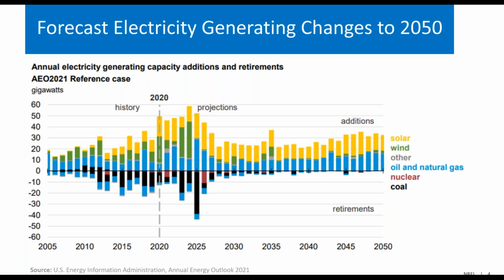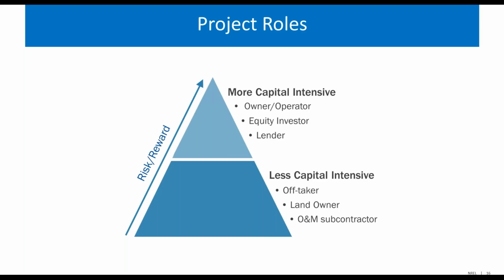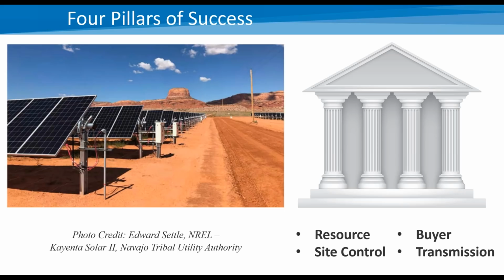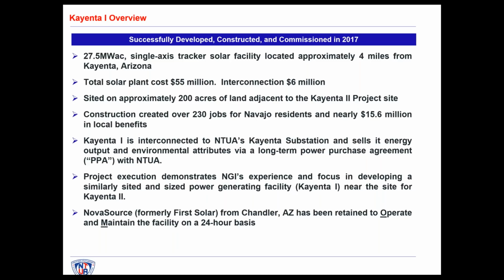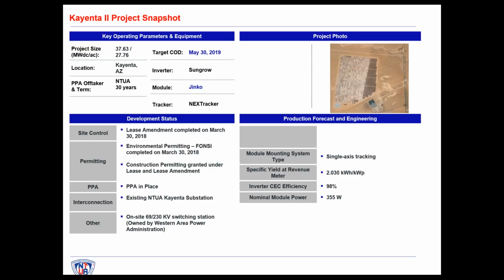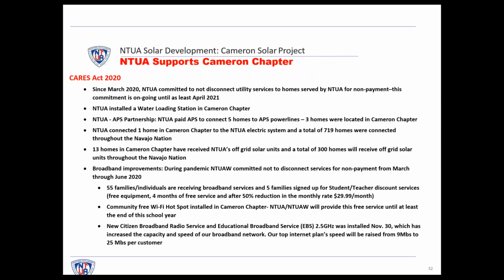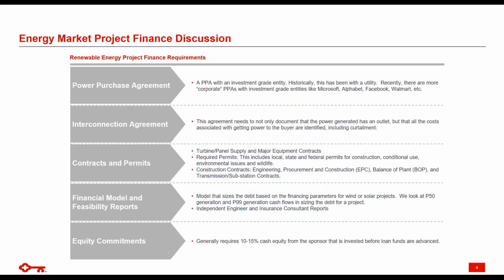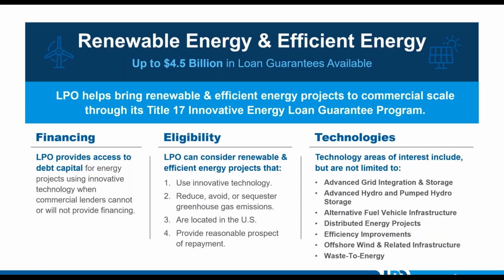2021 Tribal Energy Webinar Series: Utility-Scale Solar Development on Tribal Lands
Developing utility-scale solar photovoltaic (PV) projects can be a lengthy and complex process—and to date, only a few utility-scale projects have been built on tribal lands. This webinar explores what goes into utility-scale solar development, including lessons learned from tribes who have successfully completed these larger-scale projects.